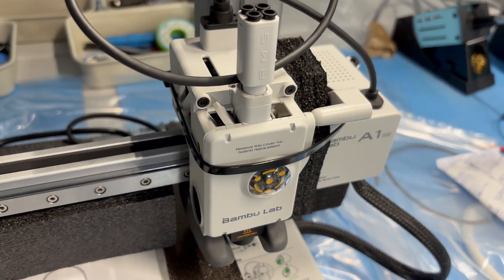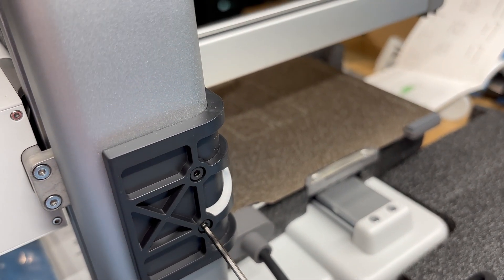A1 mini Bambu Lab unboxing - How to get started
NOT sponsored - In this video, I unbox and assemble the Bambu Lab A1 mini 3D printer, walk you through the first print and share my honest impressions after using it for a few months.
If you're considering the A1 mini for your 3D printing setup, this video covers everything from build quality and setup process to real-world performance and reliability over time.

🖨️ Printer featured: Bambu Lab A1 mini
📦 Quick and easy assembly
🧪 Real-world usage insights
👍 Is the A1 mini still worth it in 2025?